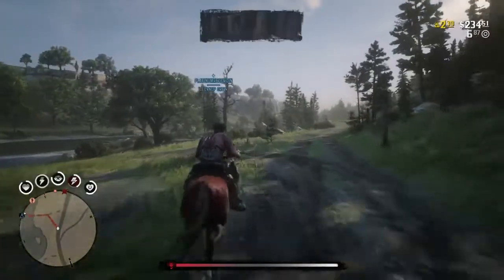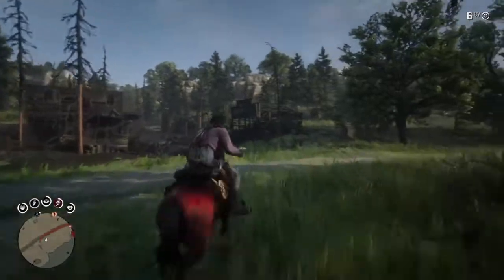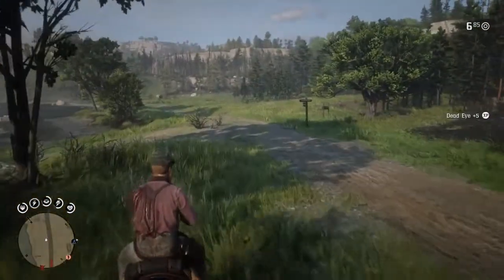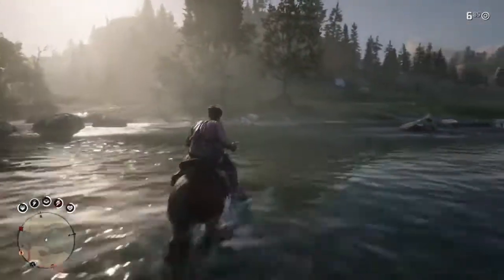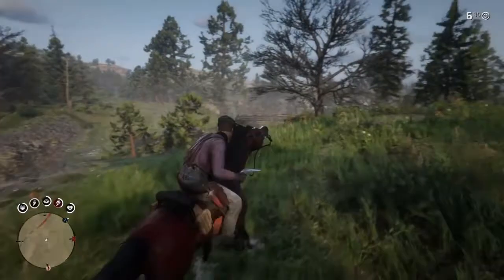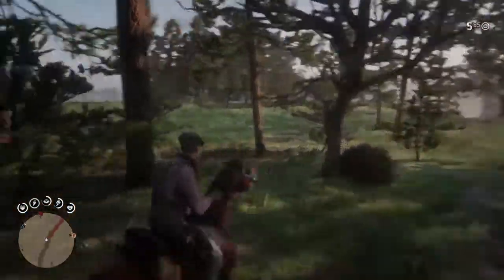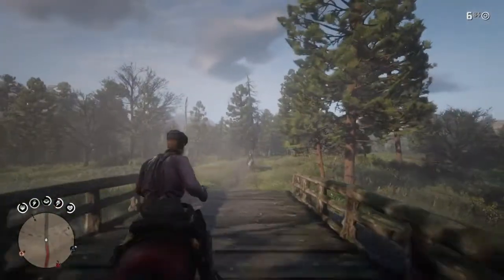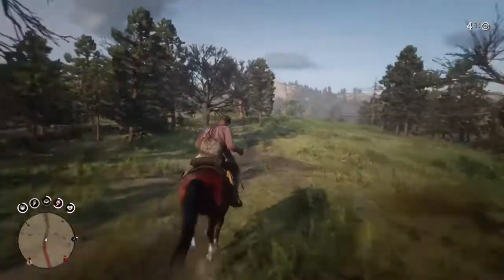HOW TO USE DEAD EYE IN RED DEAD 2 ONLINE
This video was asked by a loyal sub